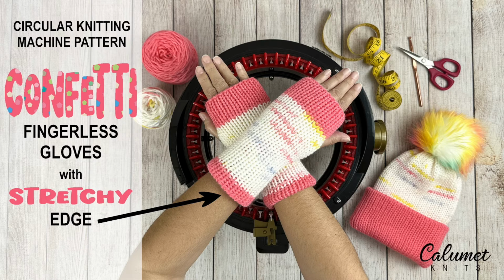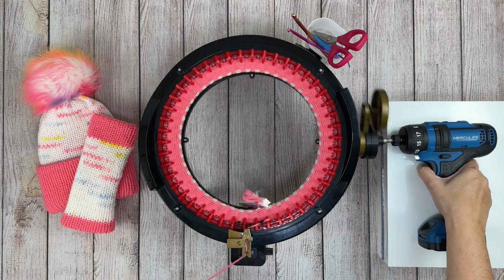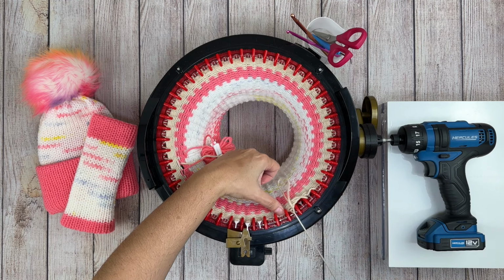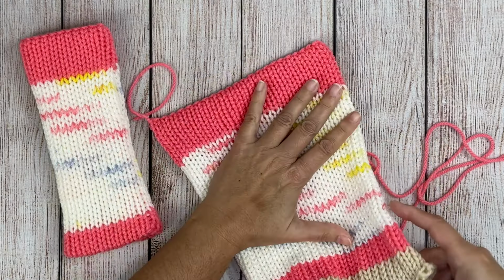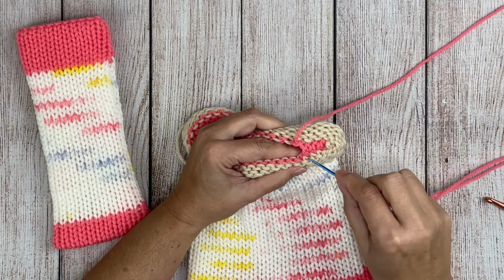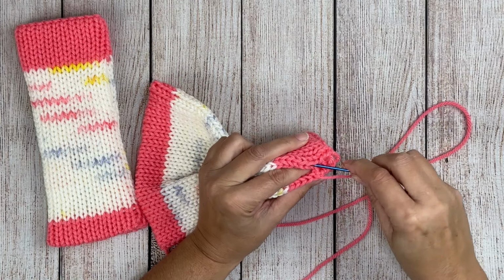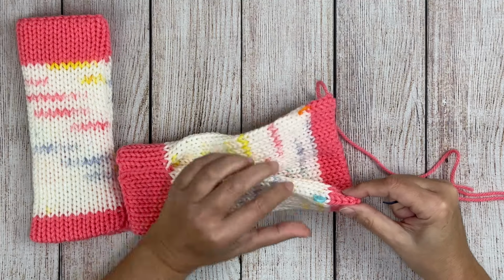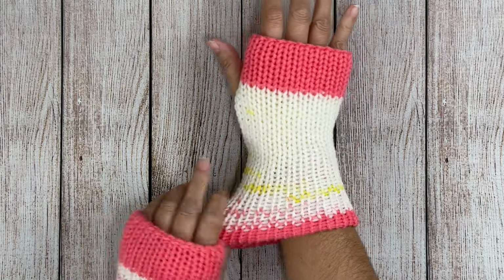Confetti Fingerless Gloves with Stretchy Edge using your circular knitting machines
Confetti Fingerless Gloves with Stretchy Edge using your circular knitting machines. This is the full tutorial for the fingerless gloves. These fingerless gloves are part of a paid pattern on Etsy that includes beanies, headbands and scarves in 3 sizes.

AddiExpress King Size 46 needles machine
AddiExpress Professional 22 needles machine
AddiEgg I-cord maker
48 needles machine
40 needles machine
32 needles machine
Prym Knitting Mill I-cord maker
Automatic adapter for 48 needles
Automatic adapter for 40 needles